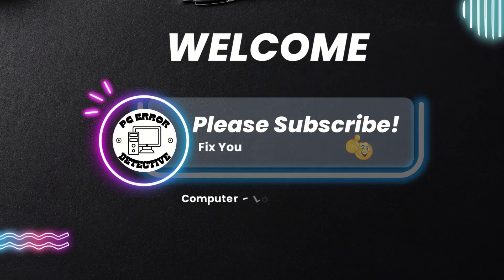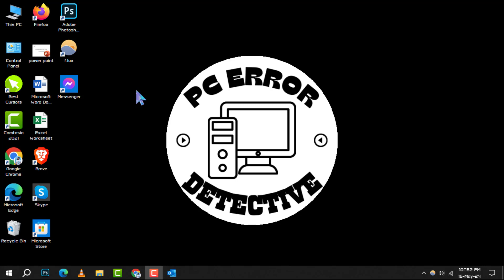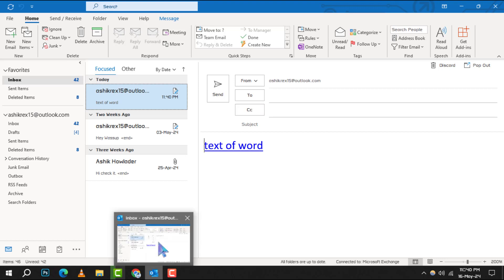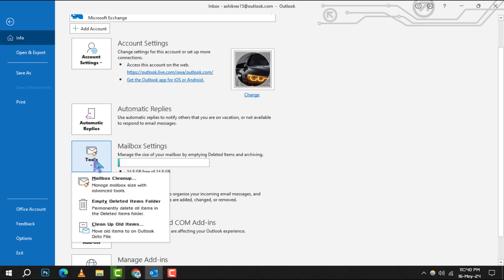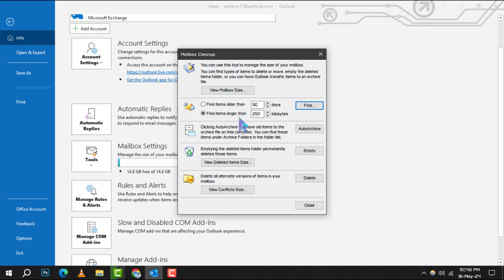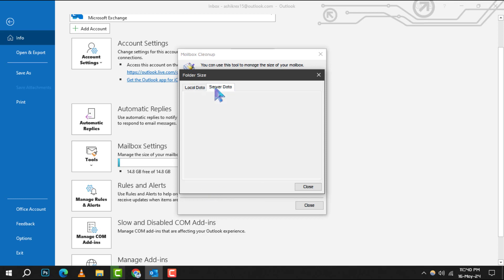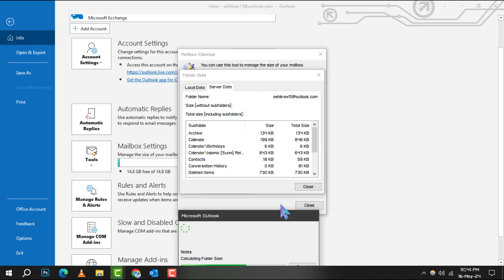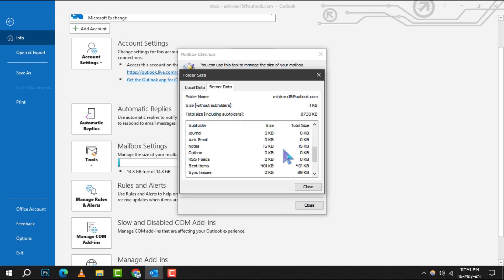How to Check Outlook Storage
Ever wondered how much space your emails are taking up? This video will guide you through the process of checking your Outlook storage without any complex jargon. Keep your inbox in check and ensure you never run out of space again. Ideal for both new and seasoned Outlook users, this tip will help you manage your email storage effectively, keeping your account clean and organized.

- Checking email storage in Outlook
- Outlook storage management
- Find Outlook mailbox size
- Monitor Outlook storage limit
- Outlook inbox space check